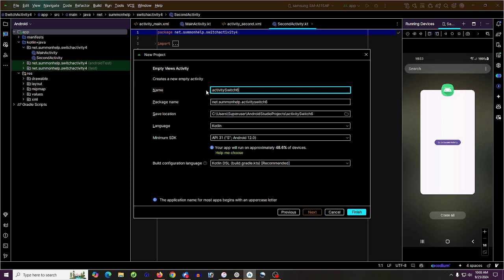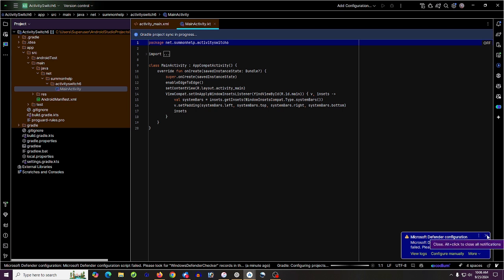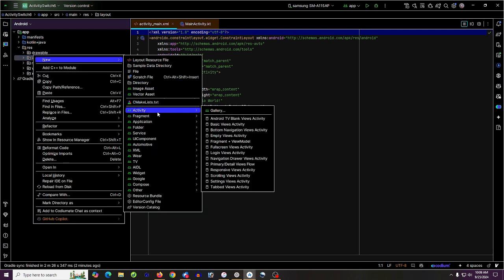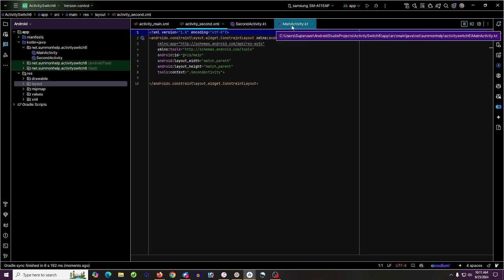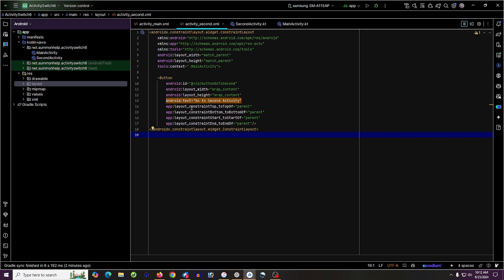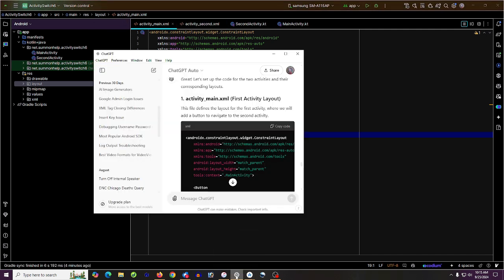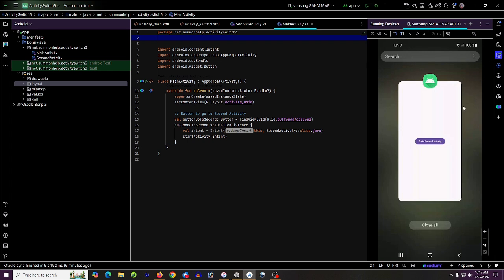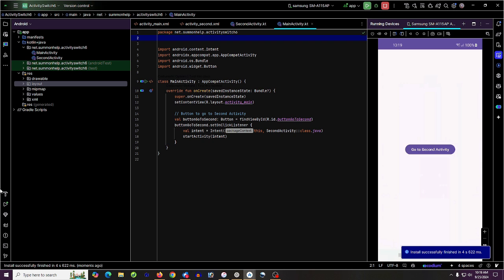Wow! I actually succeed in something! What and why? Who knows. Welcome to my dopamine surge!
Today, we make 2 pages (activities) in Android Studio, and each hasa button to navigate to the other. Real helpful stuff!

I try my hand at various tutorials in Android Studio with the end goal of building a couple of my own apps. Also learning how to use other apps like OpenSoft for video editing and OBS for broadcasting